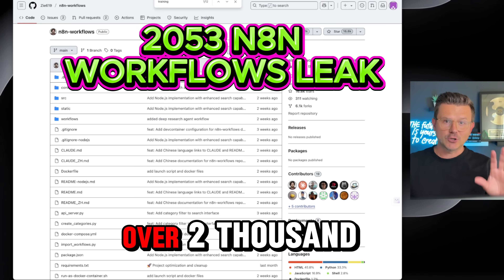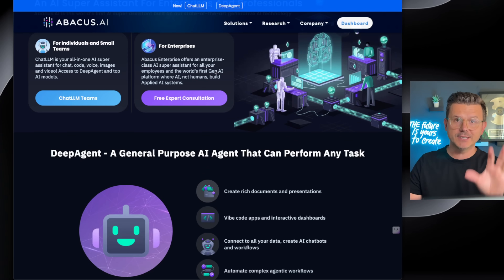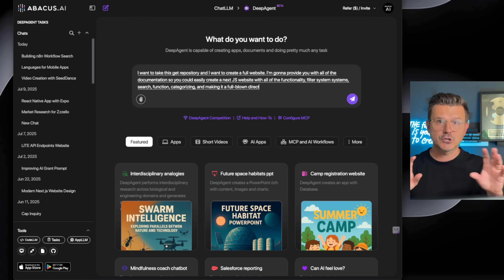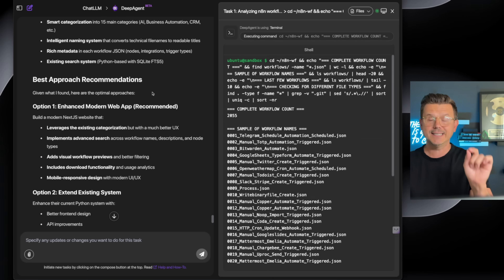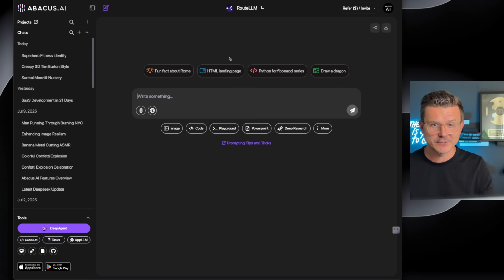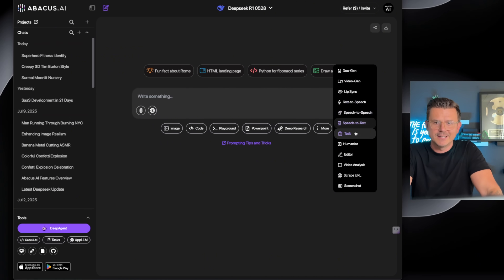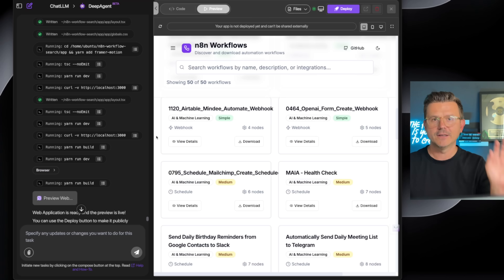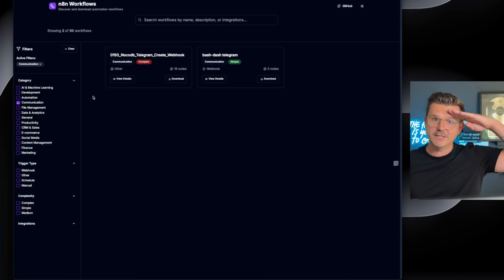Never pay again for N8N workflows automation... All Free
🚀 I used Abacus AI’s ChatLLM DeepAgent, the all-in-one AI agent that builds and automates workflows to collect 2,053 leaked n8n workflows and package them into a free, hosted resource for anyone building automations.

🔧 What you get:

All 2,053 n8n workflows in one place
Web-hosted and fully searchable
Completely free and open-source

Why this matters:

DeepAgent can autonomously build tools, run jobs, and connect systems
n8n is a powerful low-code automation platform for creative app integrations
I combined both to give you hundreds of pre-built workflows—zero setup required.

💡 Perfect for you if:
You build automations with n8n
Want learnable/adaptable examples
Want to see AI-built automations in action

👍 Like this?